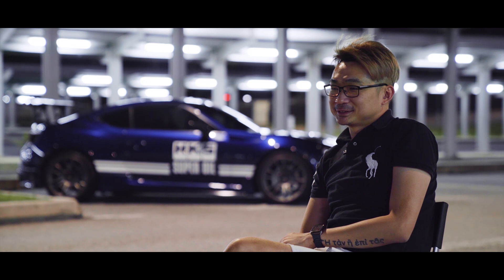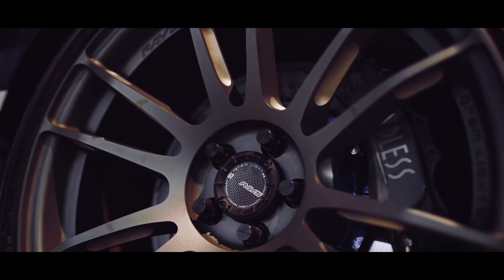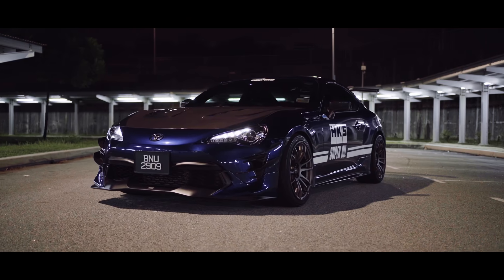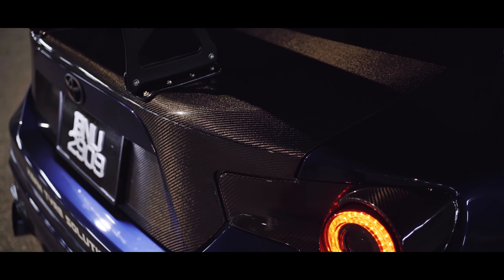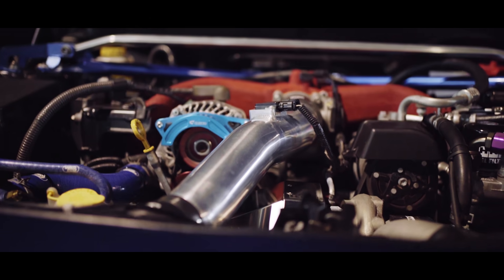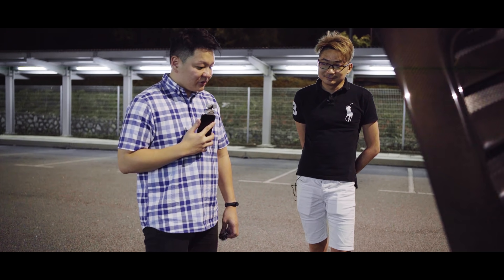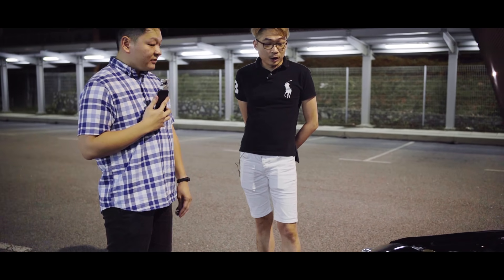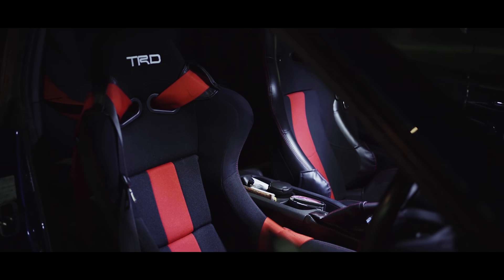Malaysia's Fastest FA20 | 410WHP Toyota GT86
Had a blast shooting this ride just before the Covid-19 movement control order kicked in.

The owner of this GT86, Kelvin, has owned this ride since 2016. It has been through a couple of modifications from NA - Supercharged - Turbocharged. Finally ended on with a HKS 2.1L FA20 stroker kit and the latest HKS GTIII-RS turbocharger kit producing 410WHP / 460NM on pump gas, with reliability and street-ability in mind.